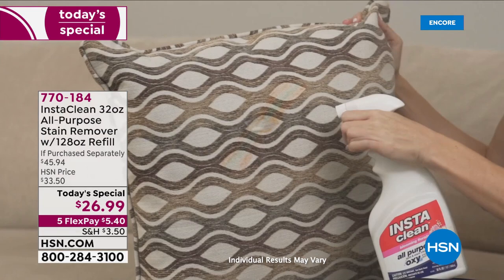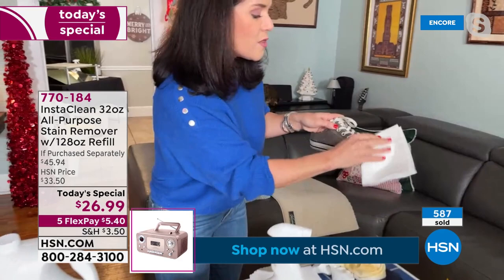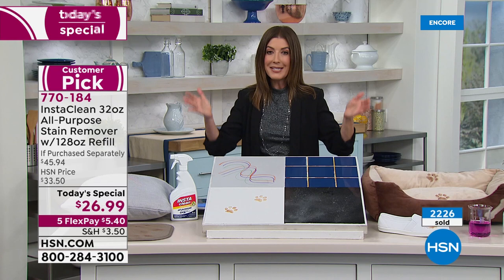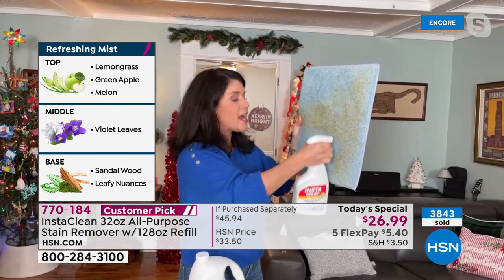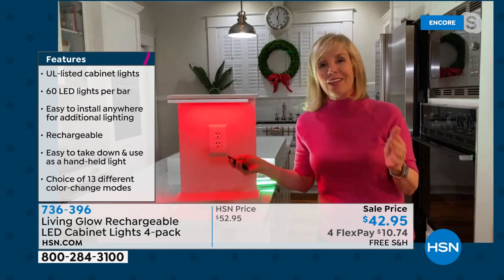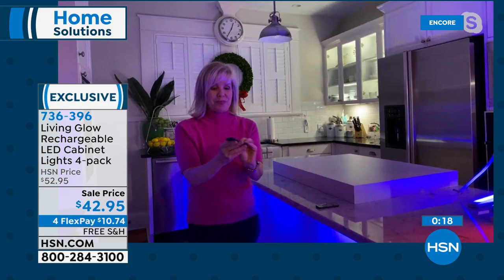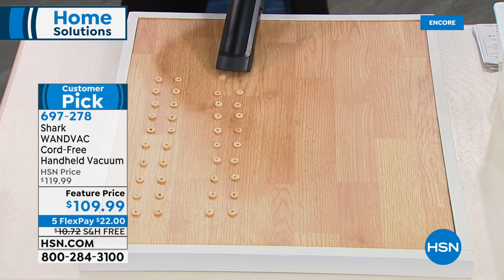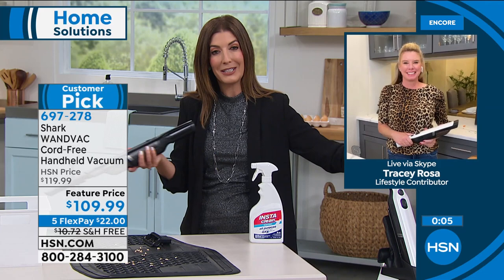HSN | Home Refresh - InstaClean 12.28.2021 - 02 AM